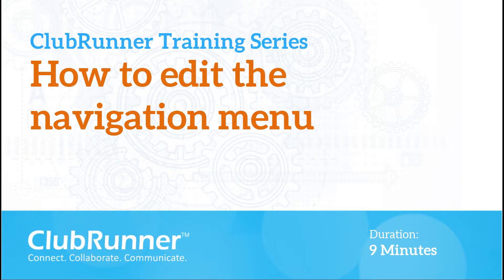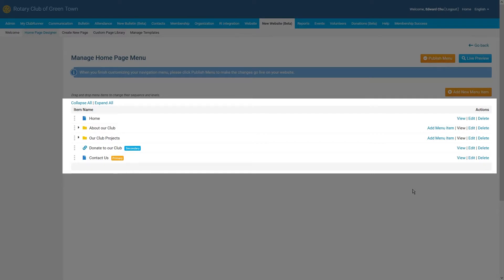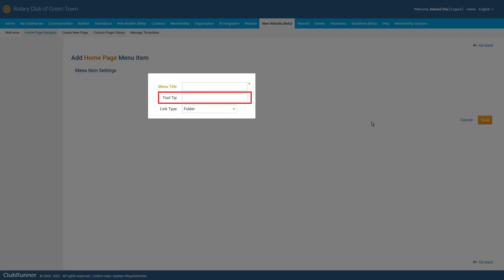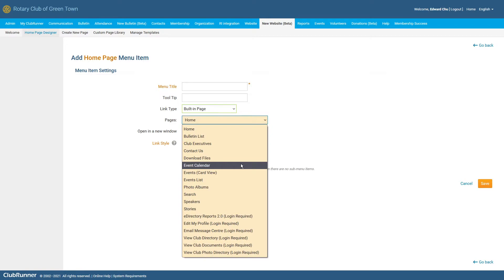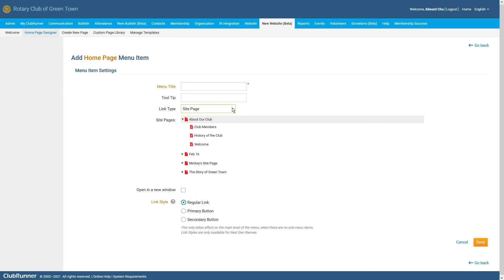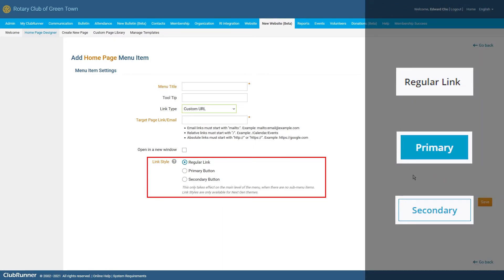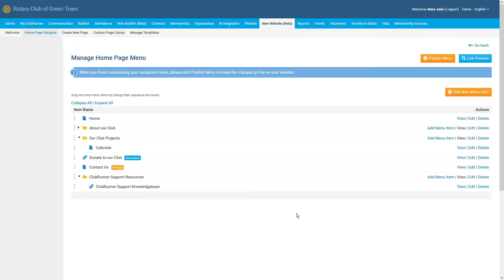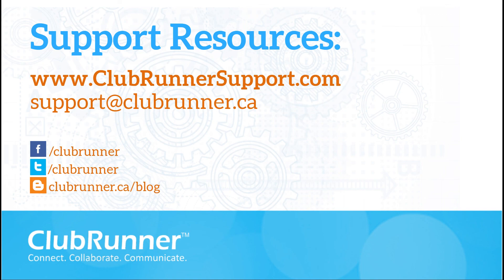How do I edit my website's navigation menu?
In this video, we will be covering the process of editing and customizing your ClubRunner website's navigation menu to make your website easier to navigate!

For more video tutorials & help articles, please visit our clubrunnersupport.com Knowledgebase website!